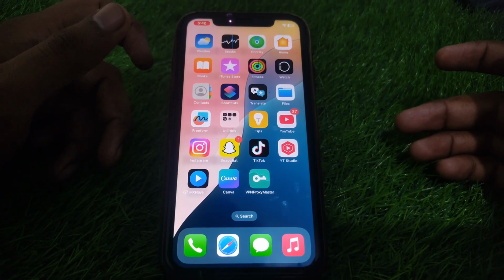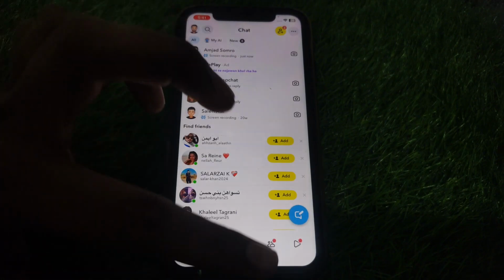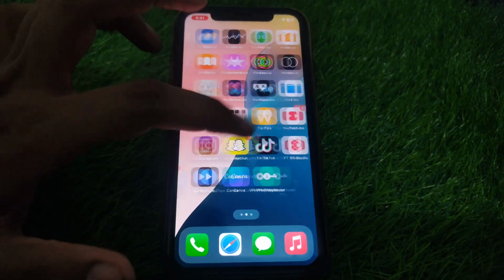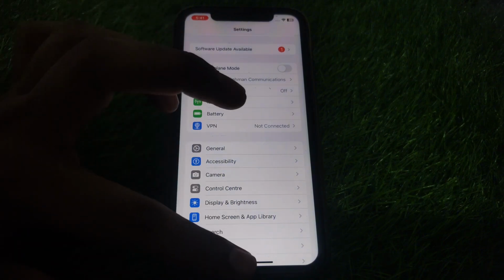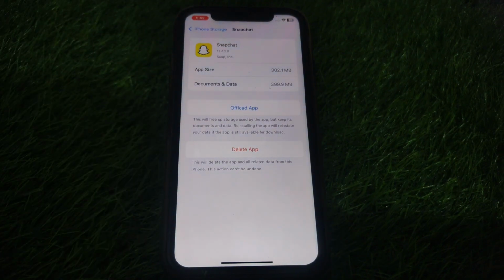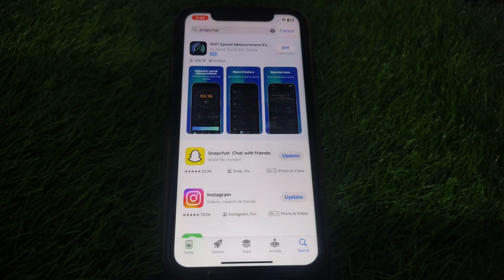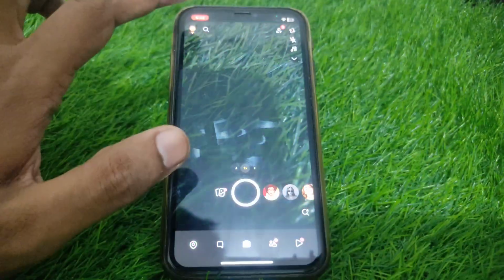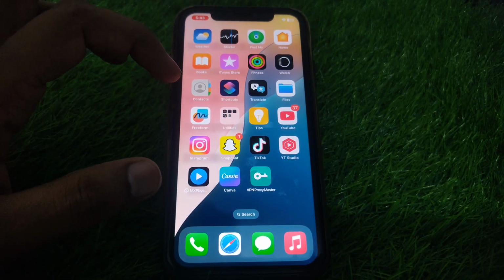How to Fix “Failed to Send” Message on Snapchat iPhone (2025 Easy Fix!)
Are you getting the annoying “Failed to Send” message on Snapchat for iPhone? 😤 Don’t worry! In this video, we walk you through step-by-step solutions to fix Snapchat sending errors on iOS devices — working perfectly in 2025!

Whether your snaps or chats won’t send, are stuck in limbo, or showing errors, we’ll help you fix it fast so you can get back to snapping your friends without any issues. 🛠️

📱 In This Video You Will Discover:

What causes “Failed to Send” on Snapchat

How to check for app or server issues

How to clear Snapchat cache on iPhone

Reinstalling Snapchat without losing chats

Bonus tips to prevent future message errors

📌 Compatible with iPhone 13, 14, 15, iOS 17/18 and newer.

✅ Works for both messages and snaps not sending!

💡 Pro Tip: Stay till the end for a bonus method most people overlook.

Snapchat failed to send fix iPhone

Why won’t Snapchat send messages iPhone

How to fix Snapchat sending error

Snapchat messages not sending iOS 18

iPhone Snapchat not sending snaps

Snapchat failed to send chat fix

Snapchat not working iPhone 2025

Clear Snapchat cache iOS

Snapchat failed to send snap iPhone

Snapchat won’t send picture

Snapchat sending error fix

iOS 17 Snapchat problems

Fix Snapchat on iPhone 15

Snapchat message stuck iPhone

Snapchat troubleshooting iOS

Snapchat snaps not going through

How to reset Snapchat iPhone

Snapchat iPhone fix failed to send

Snapchat iOS 18 sending problem

Snapchat bug fix latest iPhone